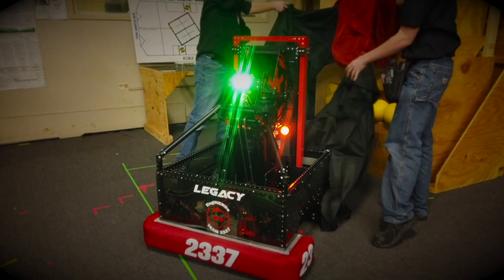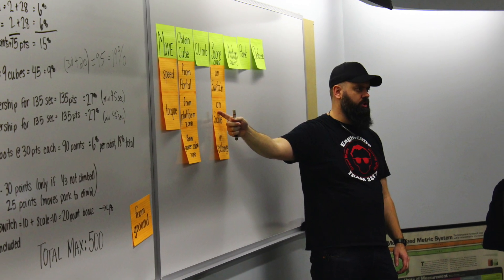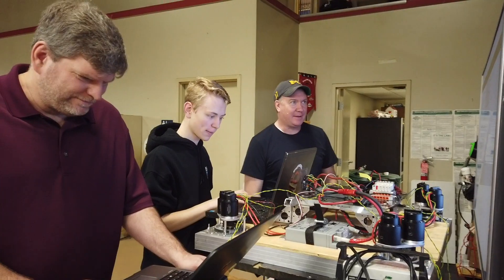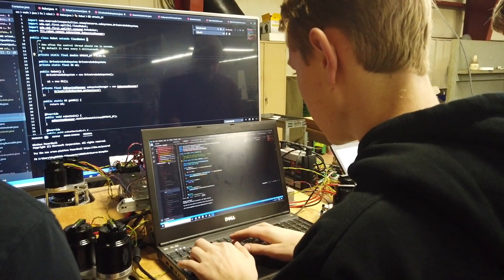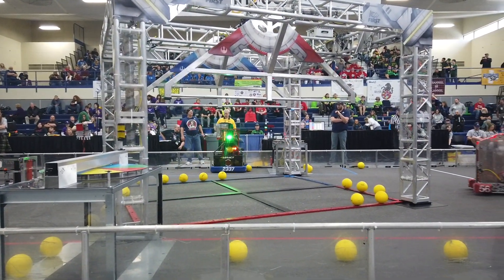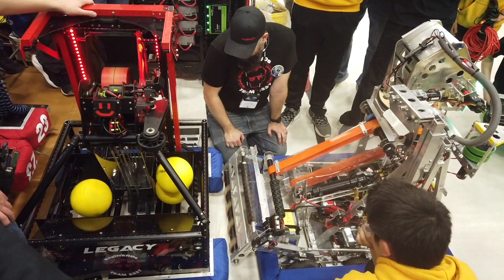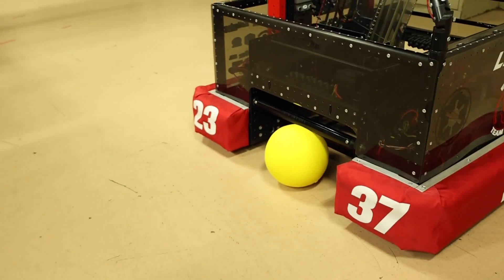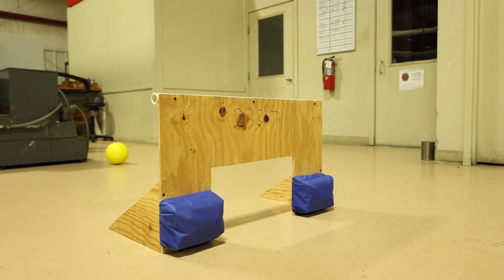Team 2337 - At Home Autonomous Award Video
Team 2337 - The EngiNERDs' Submission for the 2021 FRC At-Home Autonomous Award